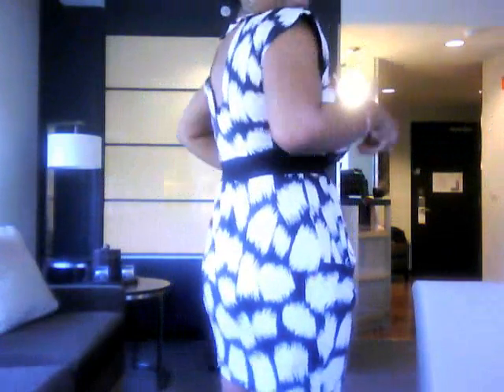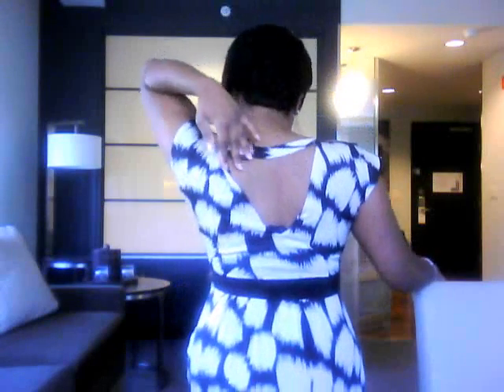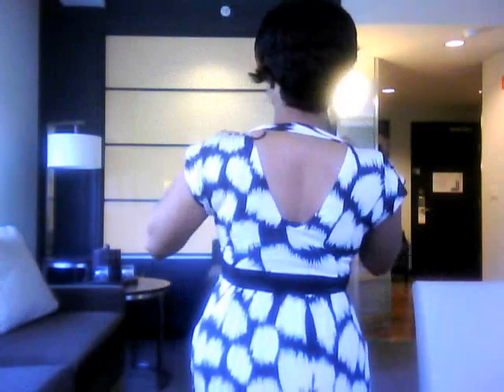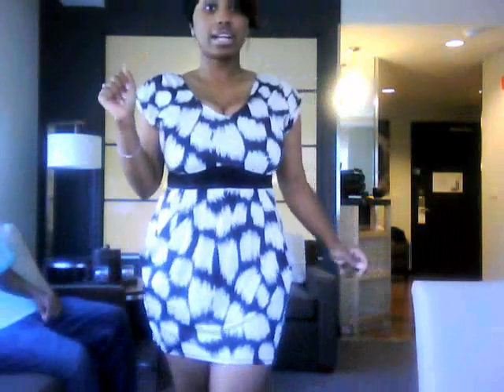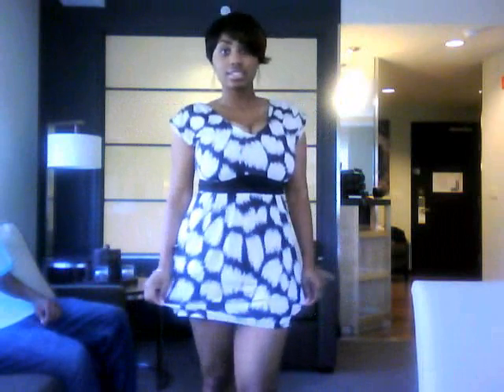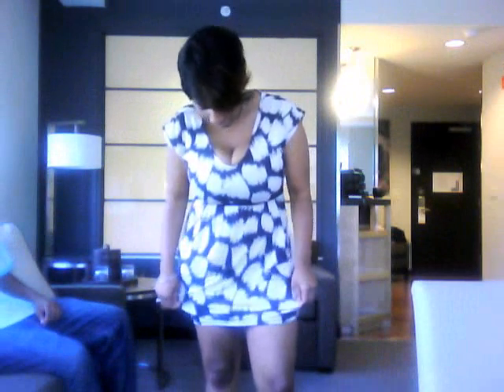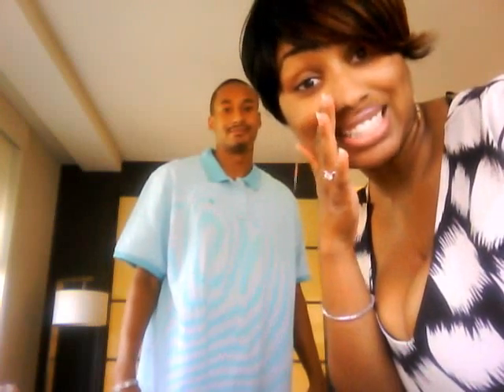Couple Summer OOTD ❤ & Wedding talk!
Hey guys I hope U all enjoy this video of me and Larry's outfits!

Also were in the early stages of planning our 2013 fall wedding! Let us know what type of outfits we should wear for our upcoming engagement shoot!

Thanks so much 4 watching and God bless!